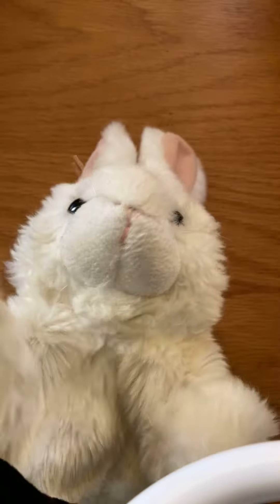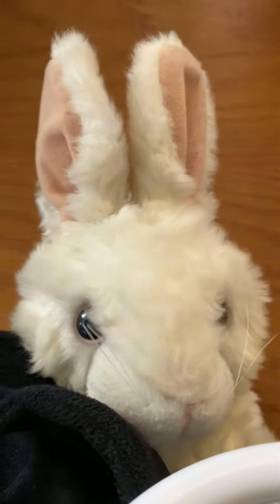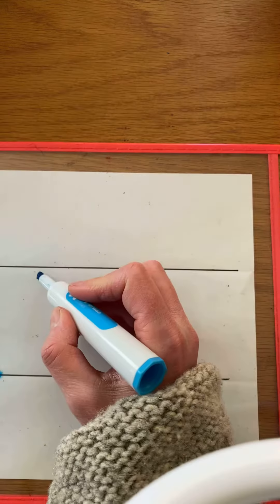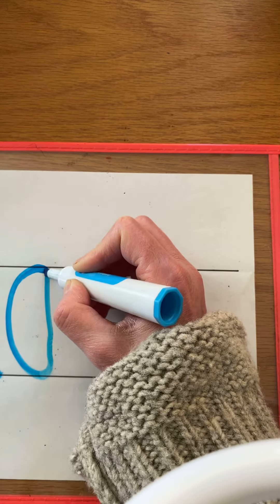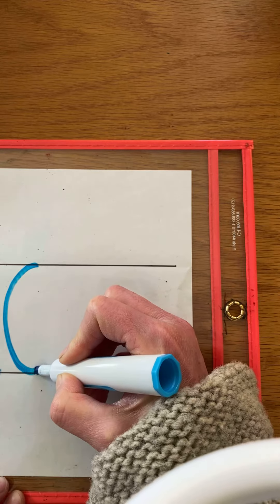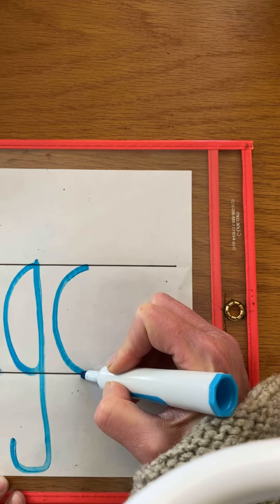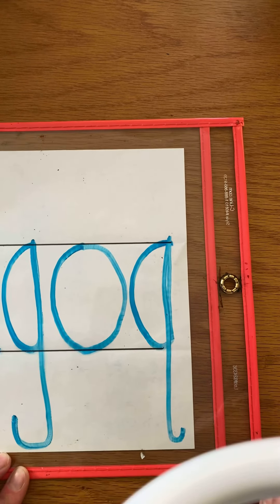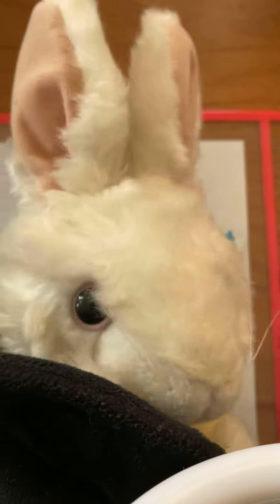Magic c bunny teaches magic c letters